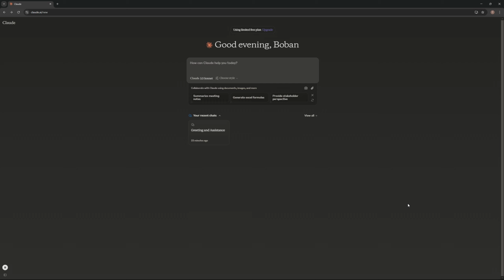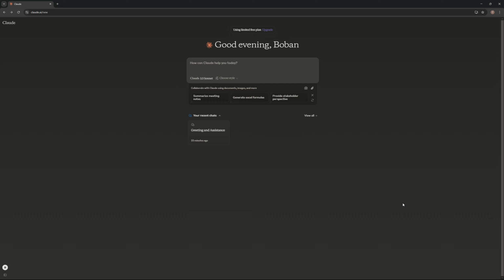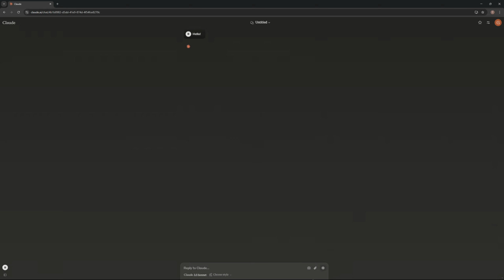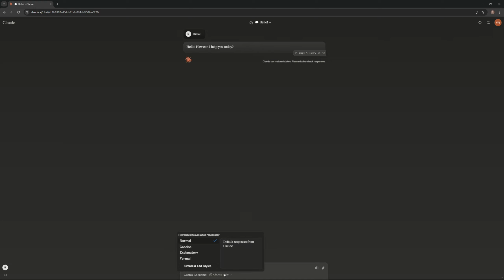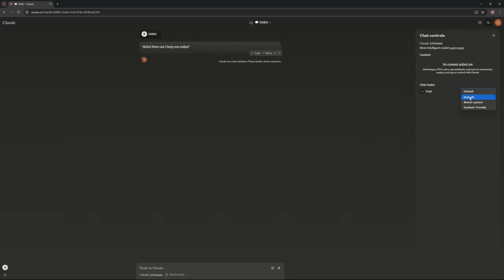How to Use Claude AI for Faster Chatting and Productivity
How to Boost Your Workflow with Claude AI in 2025
How to Use Claude AI: A Beginner’s Guide

New to Claude AI? This beginner’s guide will teach you everything you need to know about using Claude AI effectively. Whether you want to chat with AI, generate content, get coding assistance, or automate tasks, this step-by-step tutorial will walk you through the basics and help you get started with Claude AI.

Claude AI, developed by Anthropic, is a powerful artificial intelligence chatbot designed to provide fast, intelligent, and accurate responses. In this video, you will learn how to access Claude AI, set up your account, and start using it for various tasks like writing, brainstorming, answering questions, and productivity enhancement.

This tutorial will cover how to navigate Claude AI’s interface, best practices for asking AI questions, how to use Claude AI for creative writing, coding, and problem-solving, tips to improve AI responses, and how Claude AI compares to other AI chatbots like ChatGPT.

By the end of this video, you will have a clear understanding of how to use Claude AI for your personal and professional needs. Whether you are a student, writer, developer, or just curious about AI, this guide will help you get started quickly and easily.